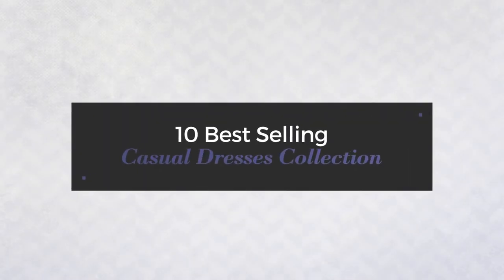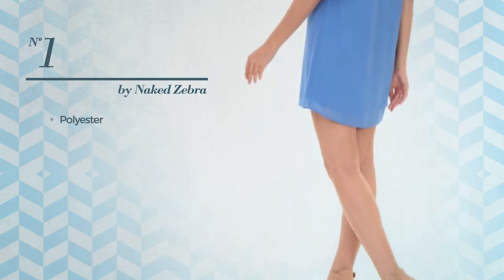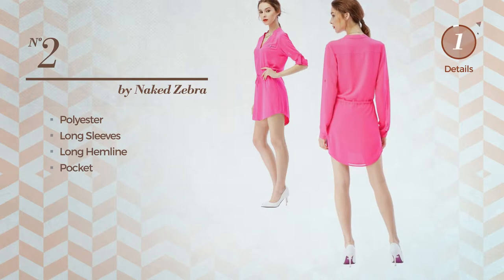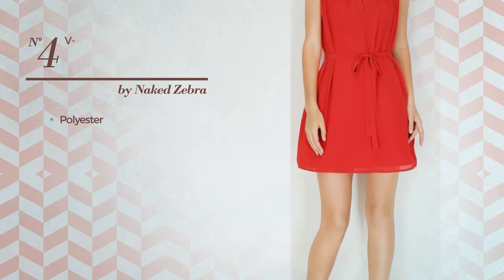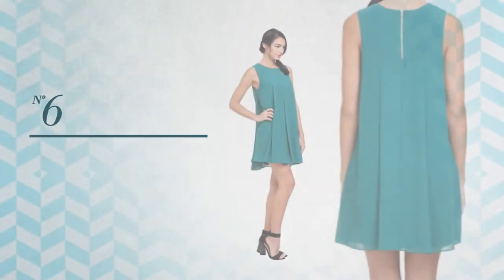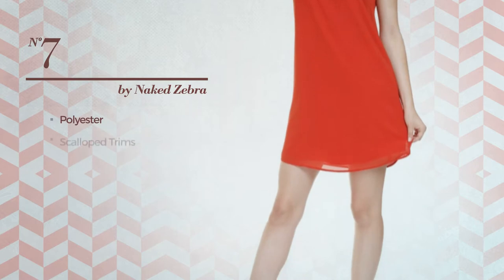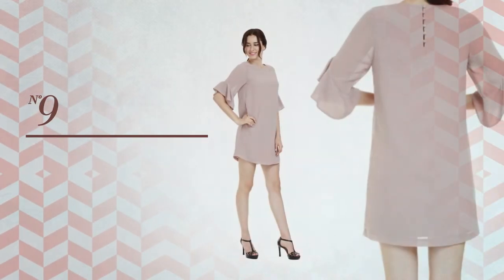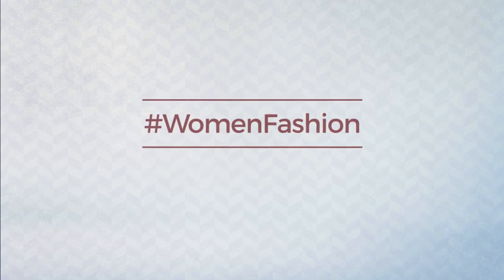10 Best Selling Casual Dresses Collection By Naked Zebra, Winter 2017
10 Best Selling Casual Dresses Collection By Naked Zebra, Winter 2017

Shop for Casual Dresses Collection By Naked Zebra, Winter 2017
NAKED ZEBRA WOMEN'S COLD SHOULDER DOUBLE LAYER BELL SLEEVE DRESS_BLUE_SMALL

NAKED ZEBRA WOMEN'S LONG SLEEVE DRAWSTRING ONE POCKET DRESS _HOTPINK_MEDIUM

NAKED ZEBRA WOMEN'S SHORT SLEEVE DOUBLE LAYERED BACK ZIPPER DRESS MAROON LARGE

SLEEVELESS FOLDED V-NECK DRESS, WITH WAIST TIE BELT AURORA RED SMALL

NAKED ZEBRA WOMEN'S SCOOP NECK DRESS W/BACK KEYHOLE WINE LARGE

NAKED ZEBRA WOMEN'S SLEEVELESS SWING DRESS_TEAL_SMALL

NAKED ZEBRA WOMEN'S SCALLOP SHIFT DRESS MAROON MEDIUM

NAKED ZEBRA WOMEN'S PLEADED SPAGHETTI STRAP DRESS WITH GOLD BUTTONS BRINDLE MEDIUM

NAKED ZEBRA WOMEN'S BELL RUFFLE SLEEVE DRESS MAUVE SMALL

LONG SLEEVE TUNIC DRESS WITH BUTTON OPEN CUFF WITH CUTOUT DETAIL AT CHEST OFF WHITE SMALL

Try also